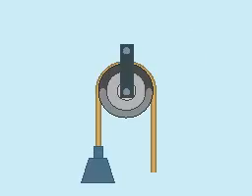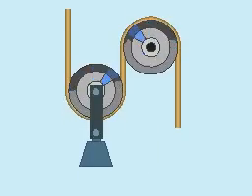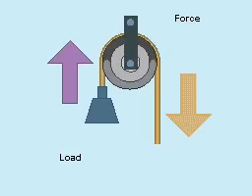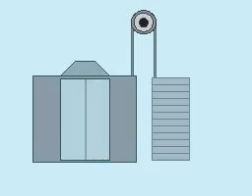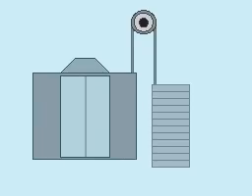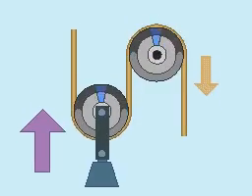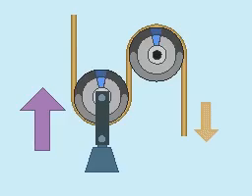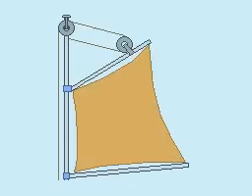How Elevators and Pulleys Work